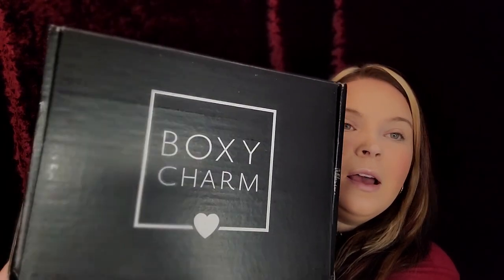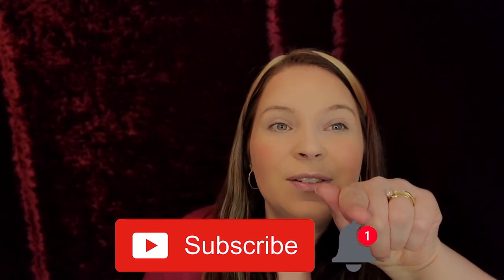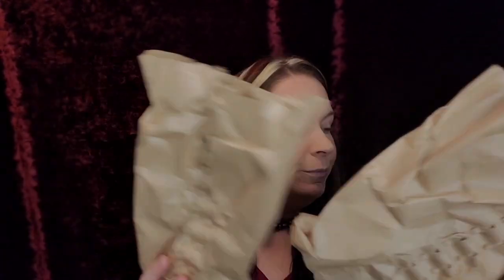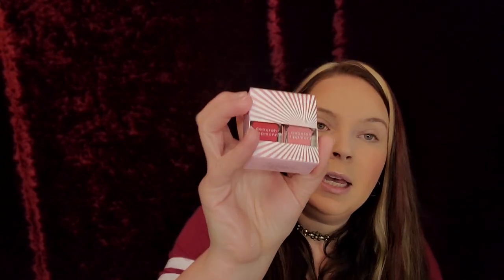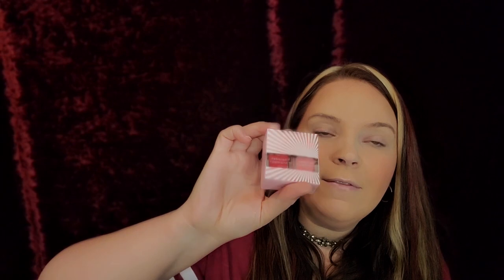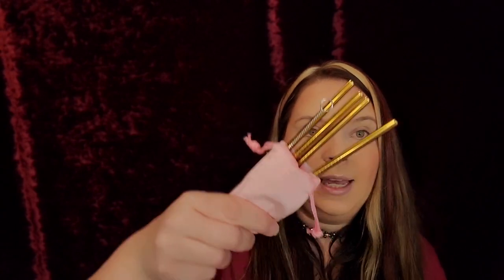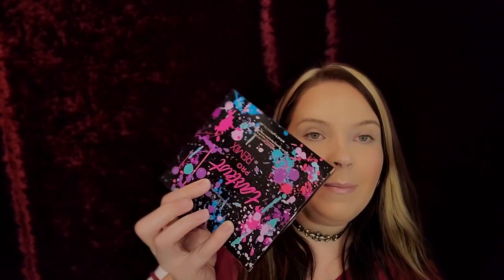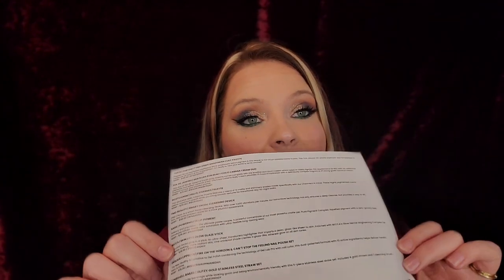BoxyCharm March 2020 Unboxing and Try On | BoxyLuxe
BoxyCharm is a monthly subscription service that sends 4-5 full-size brand name beauty products to your door for $21 a month.

BoxyLuxe is a quarterly upgrade to the BoxyCharm subscription that offers an upgraded box every March, June, September, and December. This box features at least 8 beauty and lifestyle items for only $55. On BoxyLuxe months, members will receive one BIGGER box (not two separate boxes). Average values of over $250.